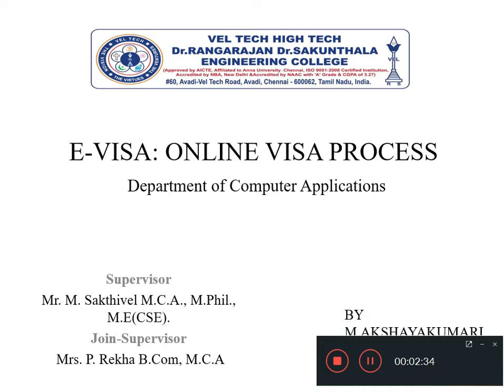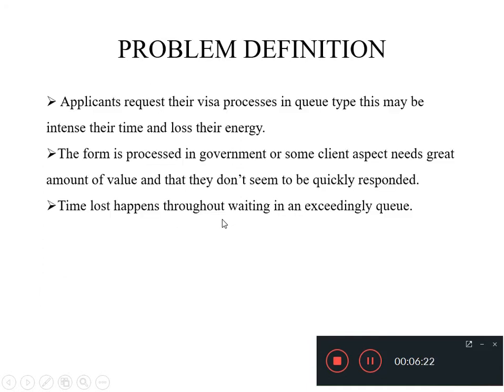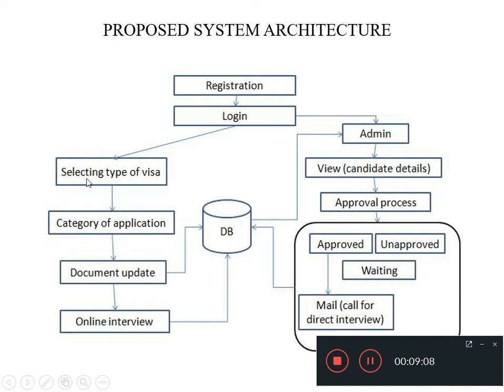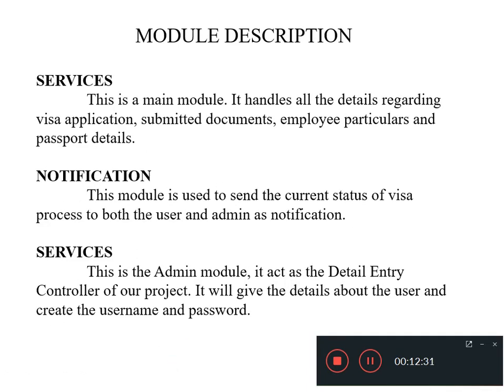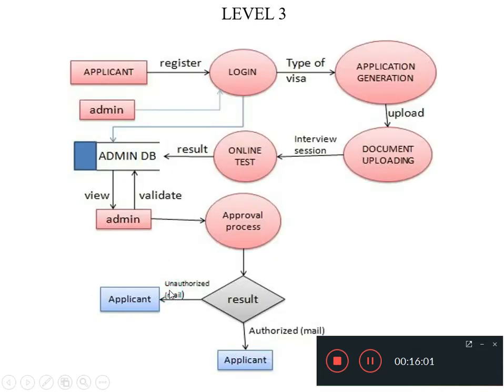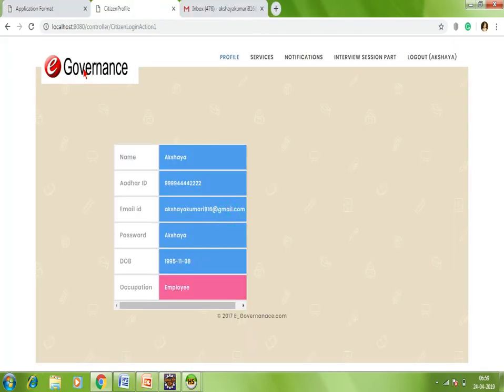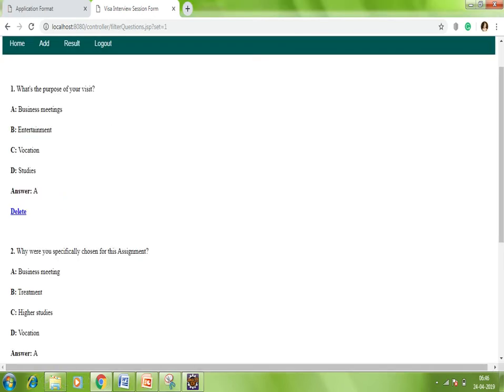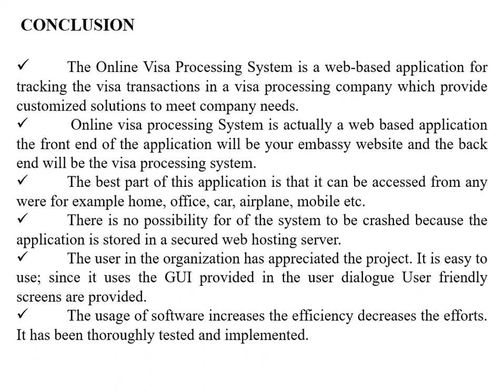Web Application (E-Visa: Online Visa Process)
M. AKSHAYAKUMARI
MCA Final Semester Project Demo Video
Title: E-Visa: Online Visa Process